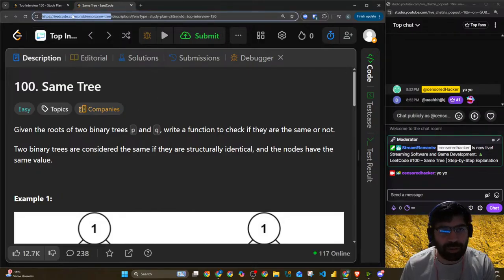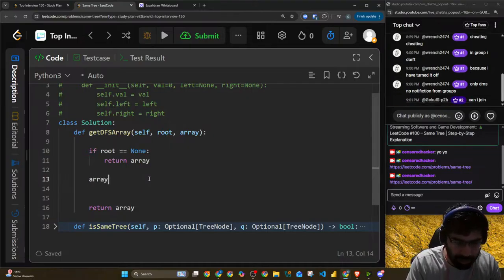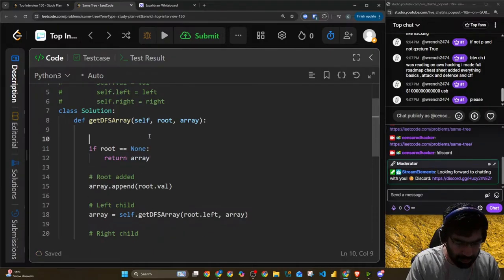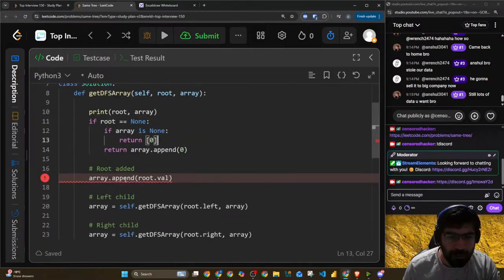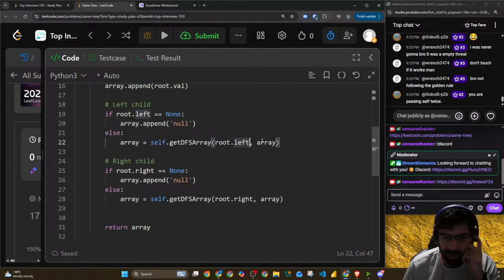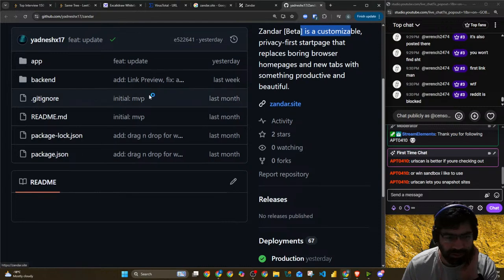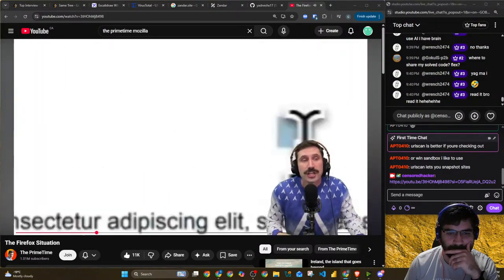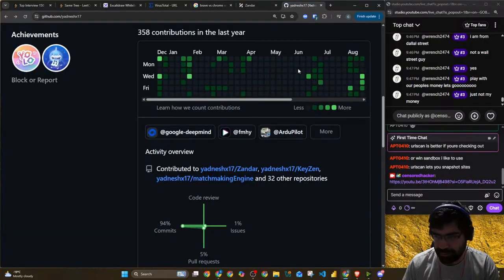🌲 LeetCode #100 – Same Tree Step by Step Explanation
In this video, we solve LeetCode #100: Same Tree, a fundamental binary tree problem that tests your understanding of tree traversal and recursion.

You’ll learn how to recursively compare two trees, handle null nodes correctly, and determine whether both structure and values are identical. This problem is perfect for beginners and a must-know for coding interviews.

- What it means for two trees to be the “same”
- Recursive DFS solution explained
- Handling null and edge cases